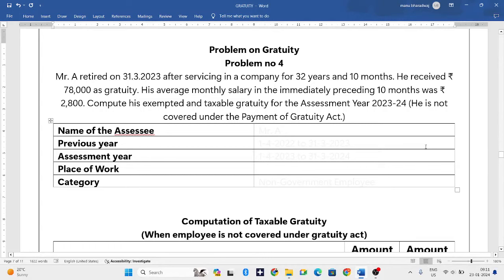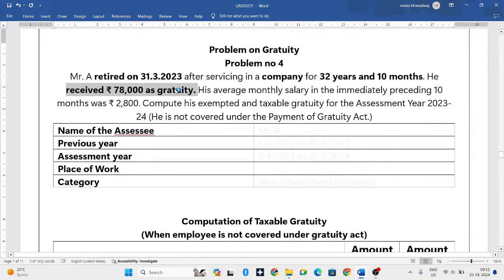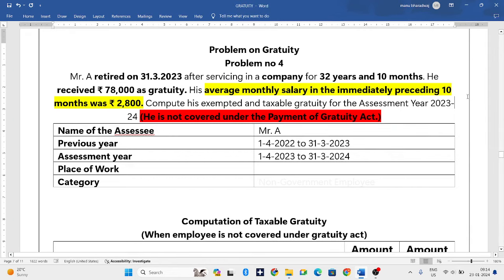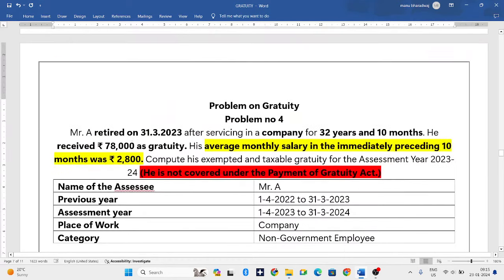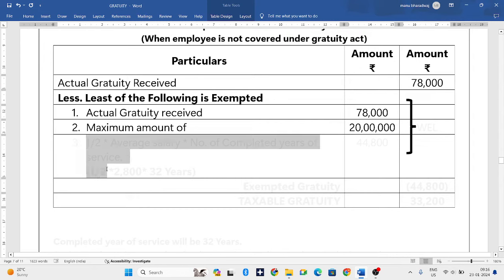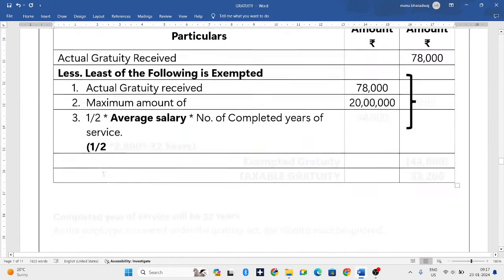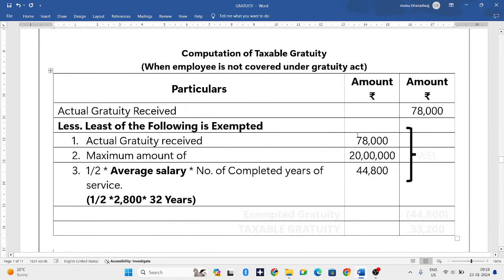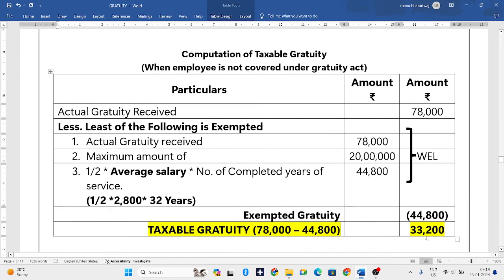Problems on Gratuity | Income from Salary | Income Tax Law and Practice | Part 5